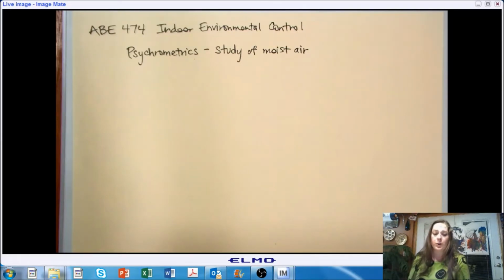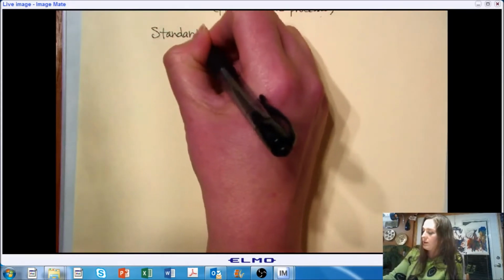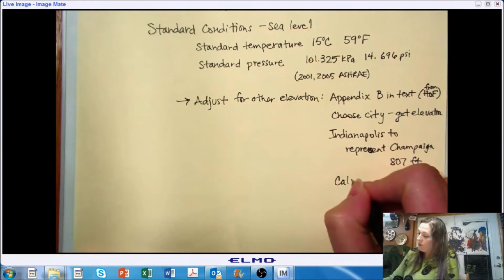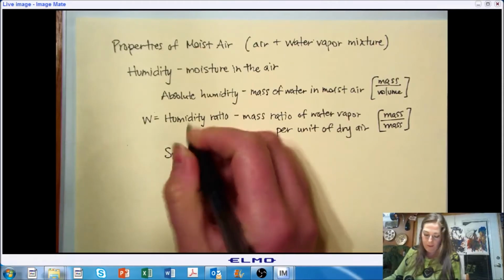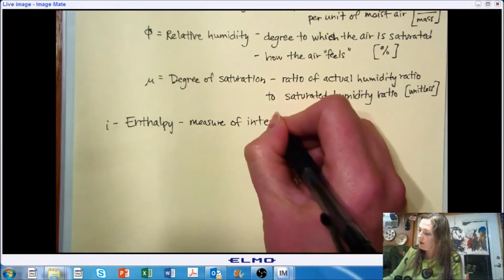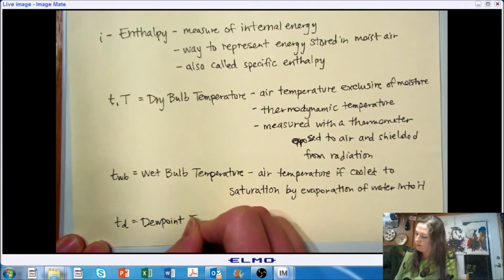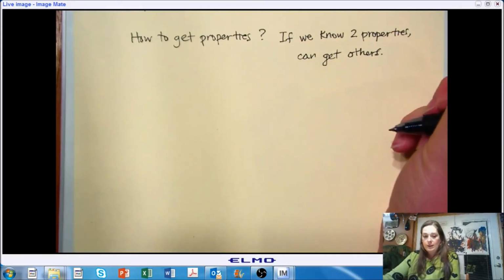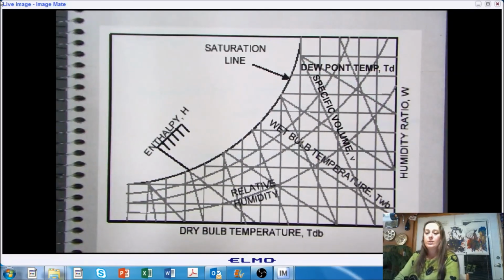LECTURE 3 (PART C): Psychrometric Properties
Psychrometrics (Chapter 3)
ABE 474 Indoor Environmental Control
Dr. Angela Green